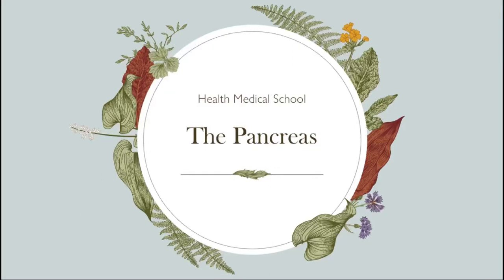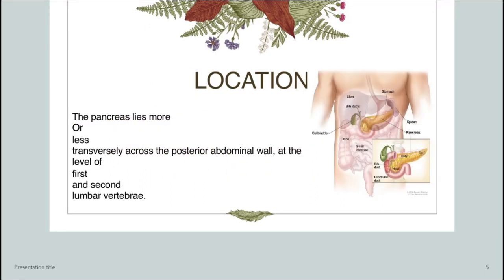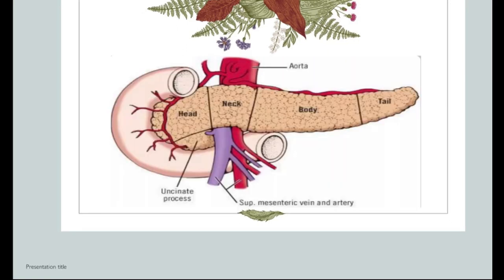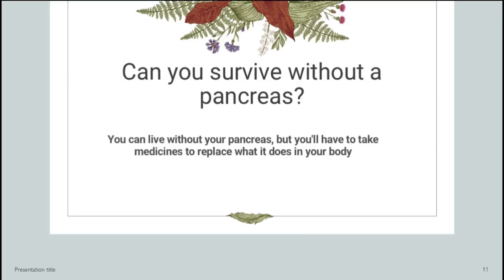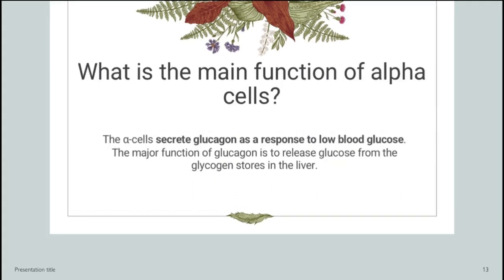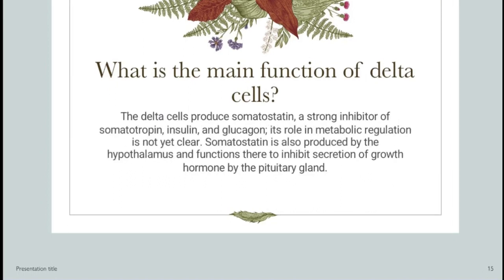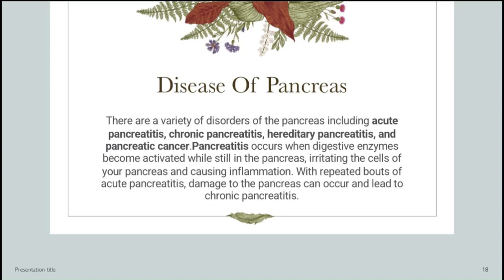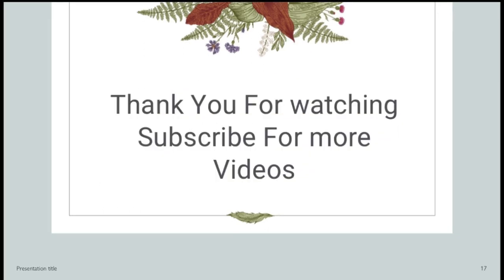Pancreas Endocrine Gland | Functions | Cell of pancreas | Disease Of pancreas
Objective

What is pancreas ?
Functions of pancreas ?
Cells of pancreas ?
Disease of pancreas ?